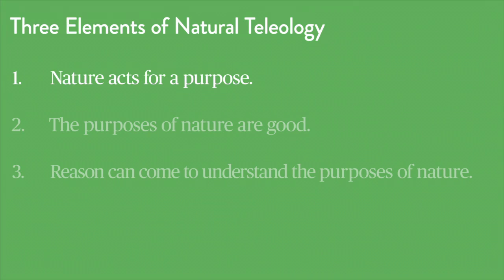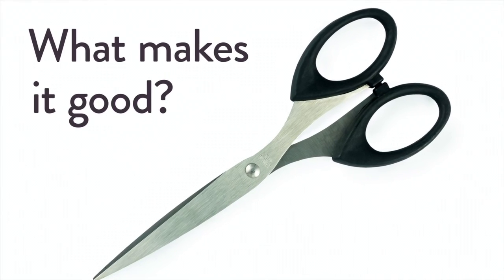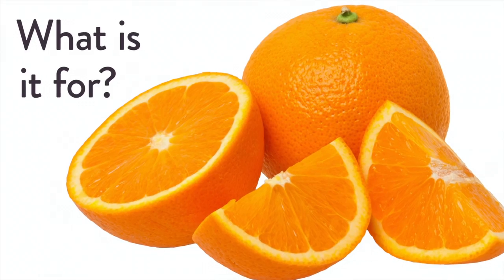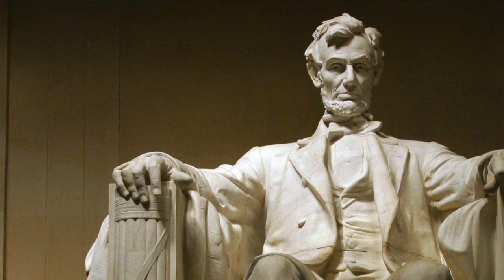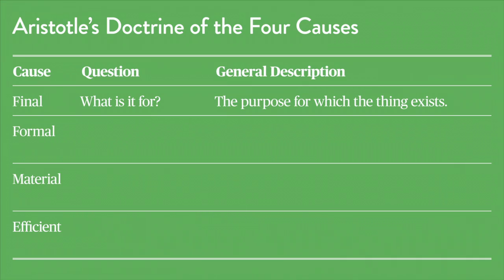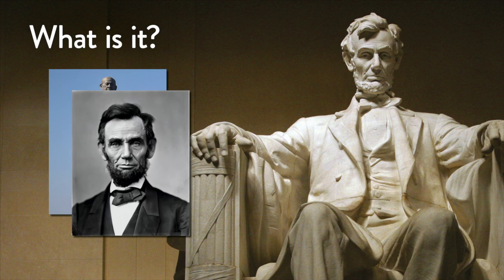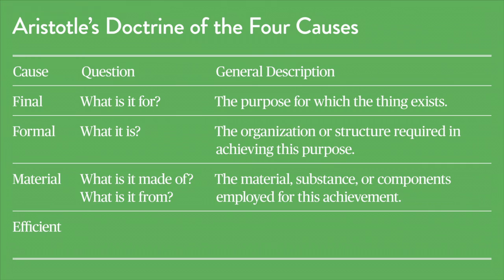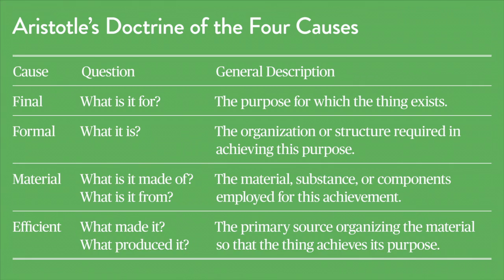Introduction to Ethics - Module 11, Video 3 - Aristotle's Teleological Approach